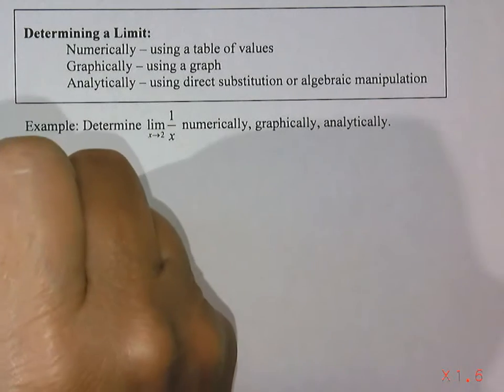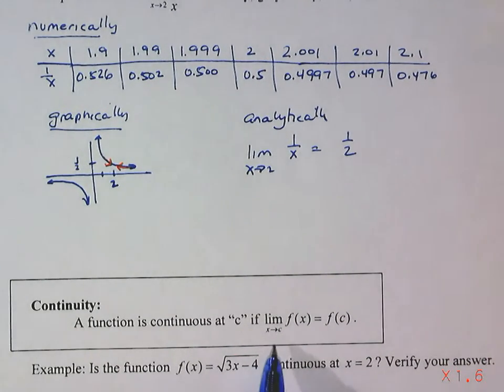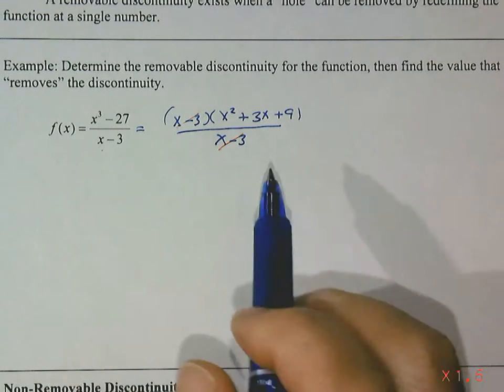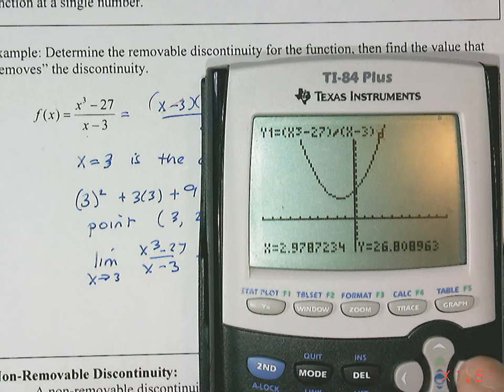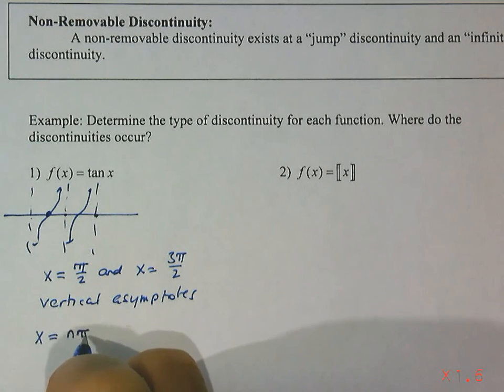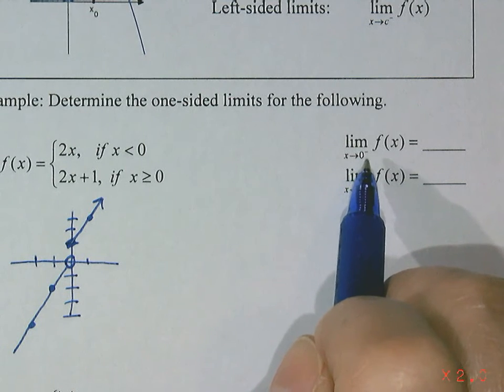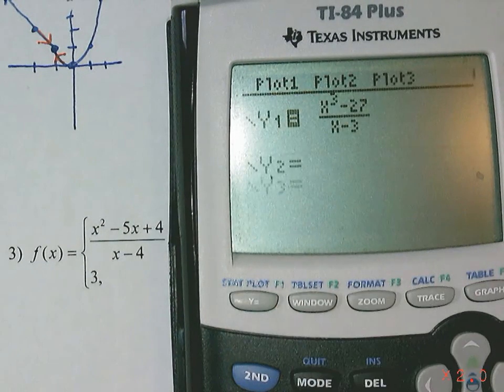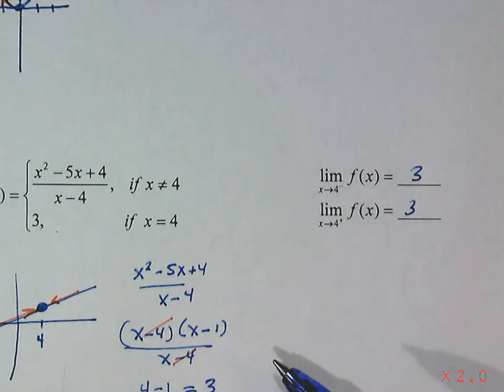Notes for Continuity and One Sided Limits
This video was created to help Math Analysis students prepare their notes for the Introduction in Calculus. The notes show the idea of Limits and Continuity.